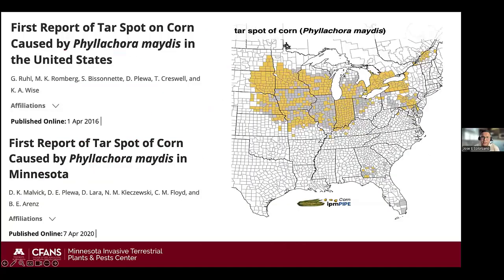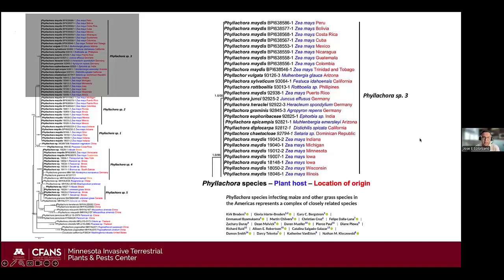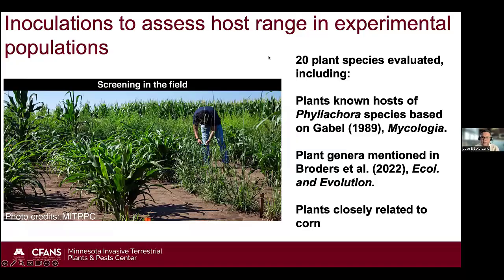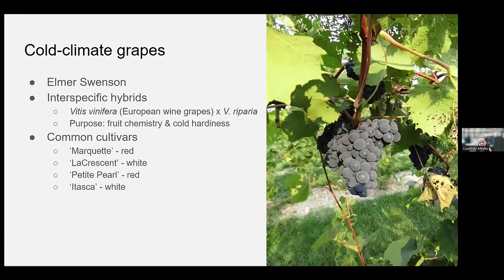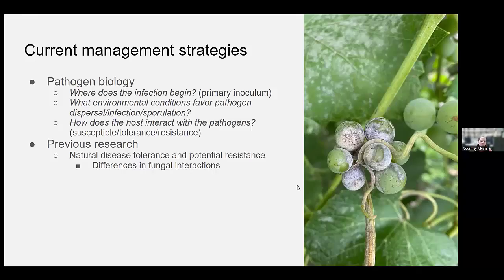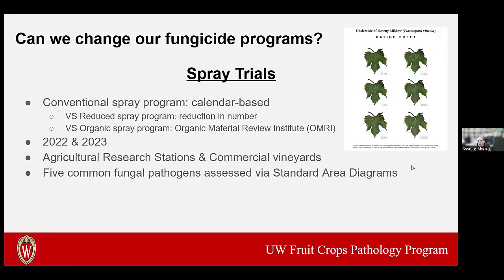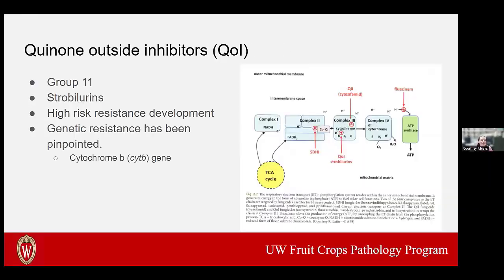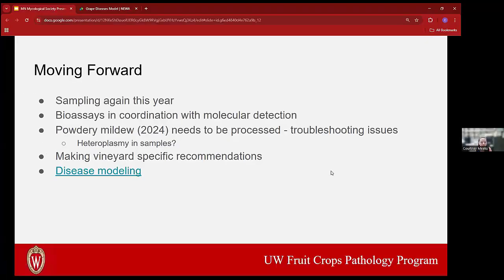5/12/25 Presentations by MMS Scholarship Recipients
Presentations by MMS Graduate Scholarship Recipients

2025 marks the 11th year that MMS will award scholarships supporting graduate work in mycology in honor of beloved MMS members James Swanson and Doris Johannes.

Speaker 1: José E. Solórzano

Identifying the diversity of Phyllachora species causing tar spot of corn and their host range

Jose’s current research focuses on identifying whether the invasive fungus Phyllachora maydis infects plants other than corn in the Midwest that may act as pathogen reservoirs. His research aims to 1) identify the diversity of Phyllachora species infecting corn in the Midwest, 2) know the host range of Phyllachora maydis, and 3) determine if other Phyllachora fungi that infect grasses can infect corn. He developed methods to inoculate corn with different Phyllachora species collected in the Midwest. He will also conduct molecular analyses to detect Phyllachora species in corn and investigate whether other plants can harbor the corn tar spot pathogen or serve as alternative hosts.

José is a PhD candidate at the University of Minnesota, researching the biology, pathogenicity, and epidemiology of Phyllachora maydis, the invasive fungus responsible for the economically significant tar spot disease in corn. A recent member of the Minnesota Mycological Society, he is also an active member of the Mycological Society of America, where he led the creation of and currently leads the organization “SPORES”, a mentoring program for undergraduate students. He is also a member of the Mycology Club at the University of Minnesota and participates in journal club discussions and extracurricular activities.

Recent publications:

Foliar Inoculation of Phyllachora maydis into Corn Induces Infection and Local Spread in Field Environments
A new and effective method to induce infection of Phyllachora maydis into corn for tar spot studies in controlled environments

Speaker 2: Courtney C. Meeks

Assessment of common disease management tools for cold-climate wine grapes

Coming from her Master’s program in the Holland Lab, Courtney’s research aimed to assess alternative fungicide spray programs for cold-climate vineyards. Specifically, comparing organic and reduced application fungicide programs (Meeks & Holland, 2024) to a standard commercial program in managing five common plant fungal pathogens: Diaporthe ampelina, Elsinoe ampelina, Erysiphe necator, Plasmopara viticola, and Phyllosticta ampelicida. Her PhD research combines both field and laboratory research by assessing and determining fungicide resistance in Wisconsin vineyards. The goal of all her research is to provide information to vineyards, specifically the relationship between their management strategies and fungal grape pathogens. Fungicides are a critical tool for managing diseases in vineyards; however, their usage should be strategic to ensure efficiency and durability.

Courtney is a PhD candidate at the University of Wisconsin, Madison in Dr. Leslie Holland’s Fruit Crop Pathology Lab. Her first research project pertaining to mycology was in 2018 at the University of Georgia (UGA) where she worked alongside Dr. Marin Brewer to utilize fungal morphology and phylogenetics to identify a new fungal species of the genus Neofusicoccum (Brewer et. al, 2021). After her molecular fungal experiences in the Brewer lab, she wanted to gain field-based experiences. This led to Dr. Phillip Brannen’s Fruit Crop Pathology Extension lab where she conducted a basal field study examining the infection period of Monilinia fructicola on peaches. After graduating from UGA, she knew that graduate school was the next step, which led her to the University of Wisconsin – Madison.

Connect with Courtney at LinkedIn or X: @fruitpathlady